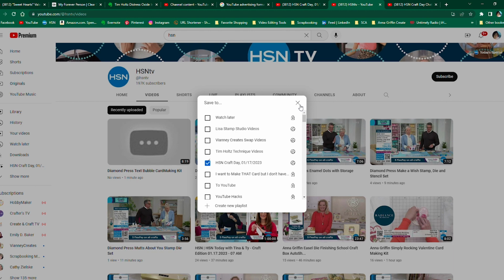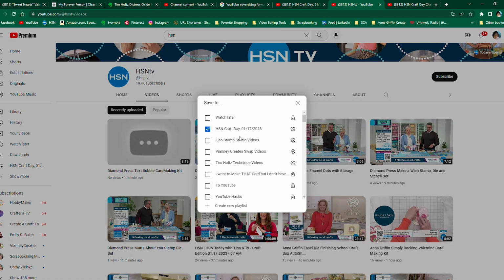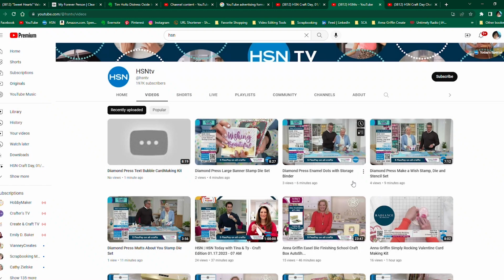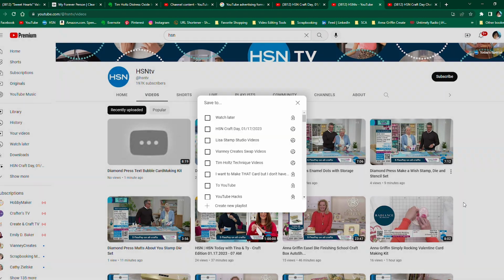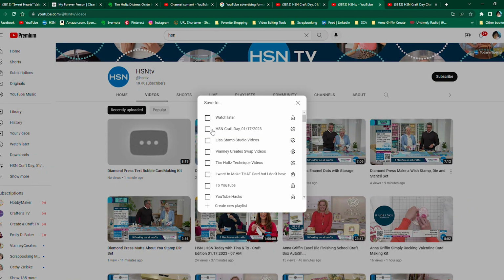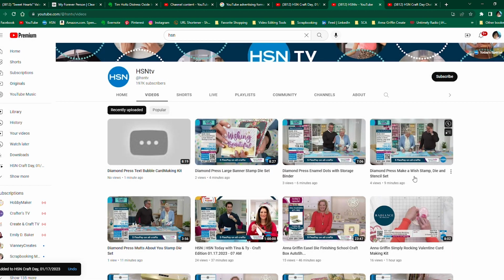Bonus Tip Tuesday - Save a Video to a YouTube Playlist Shortcut